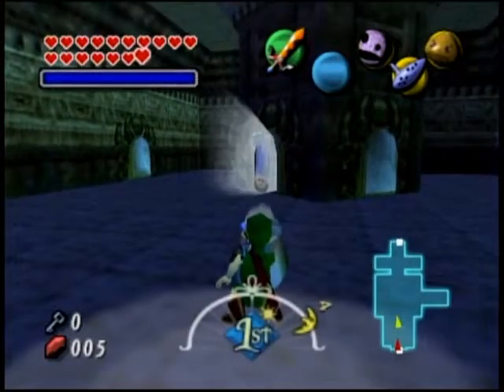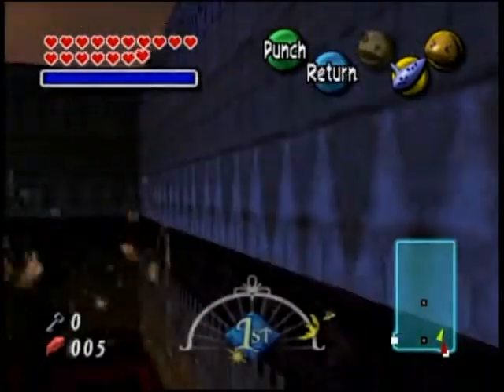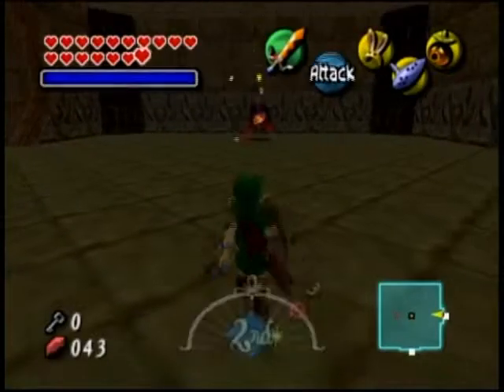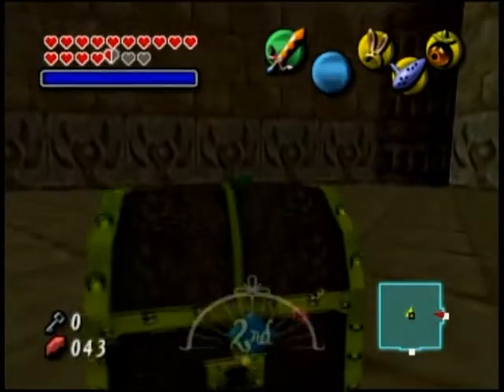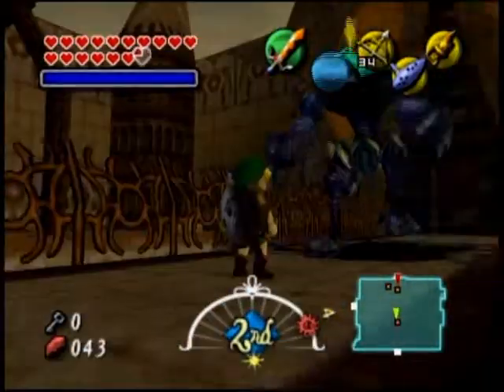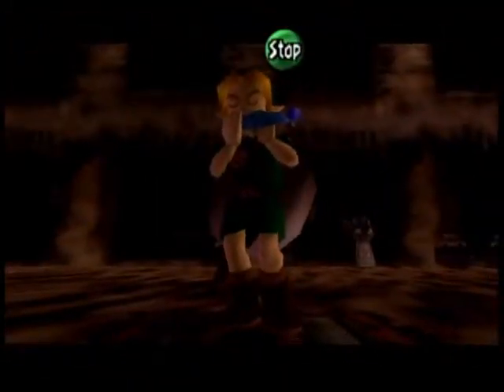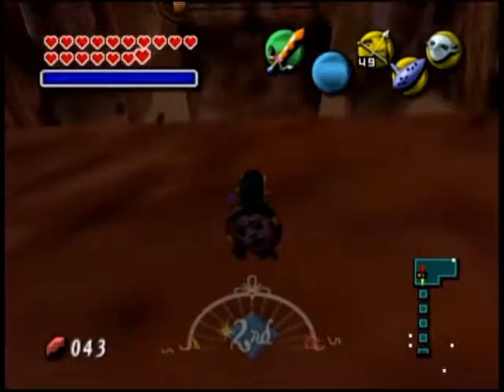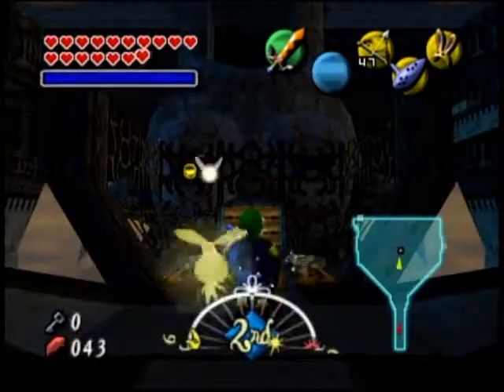Let's Play The Legend of Zelda: Majora's Mask! (Part 51)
We continue our journey through Stone Tower Temple. We fight a Garo Master to acquire the Light Arrows and we flip Stone Tower upside down.